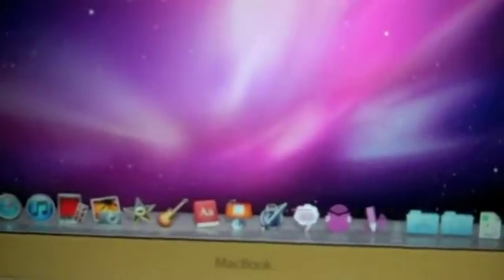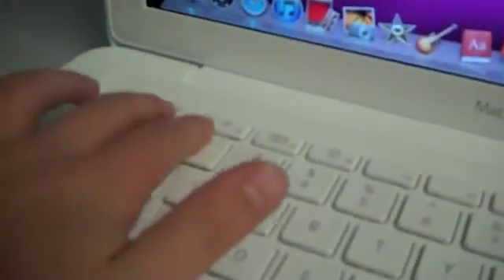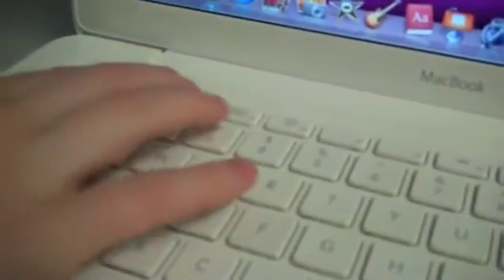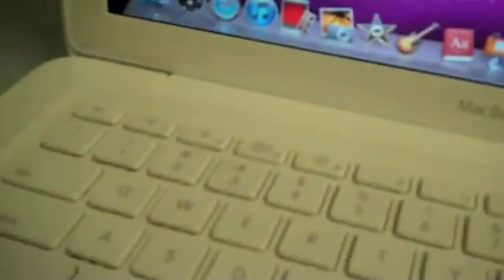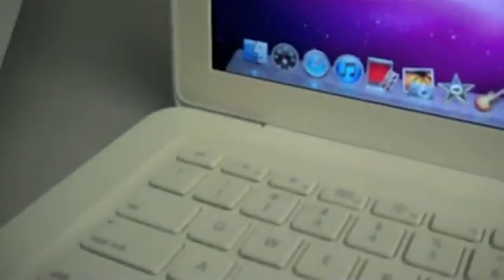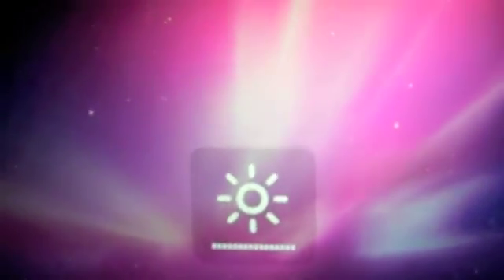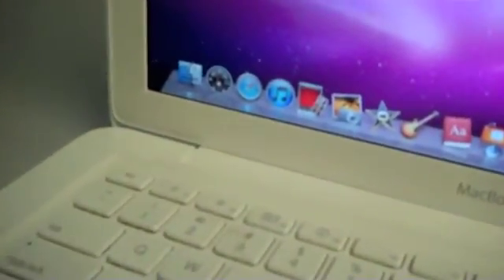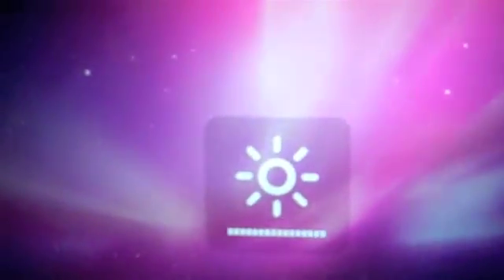Brighten and Darken the screen